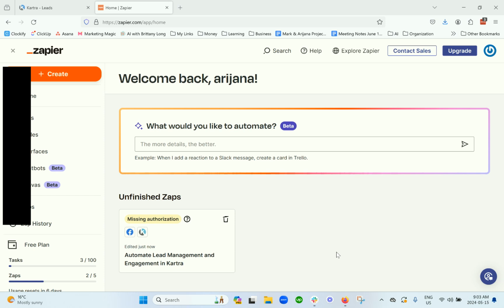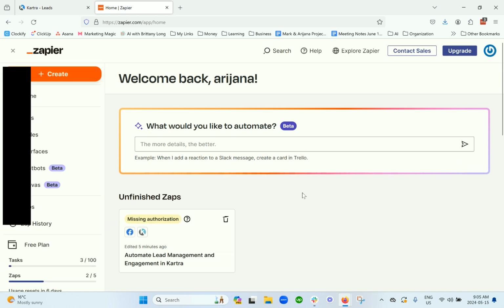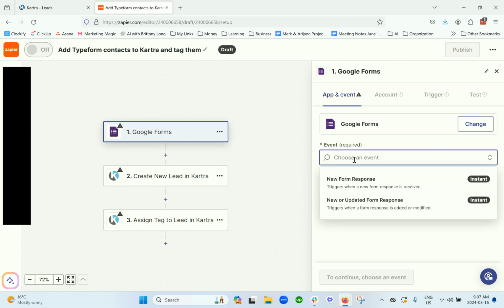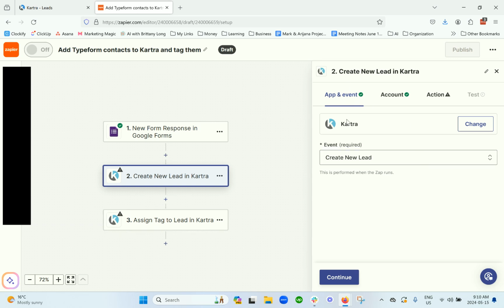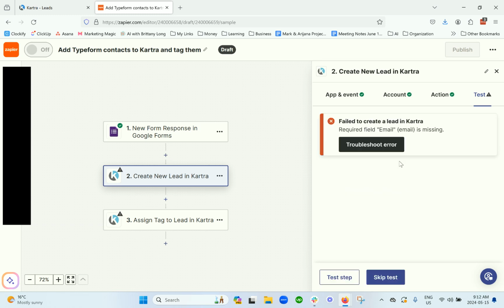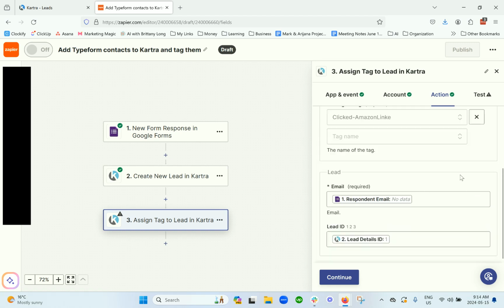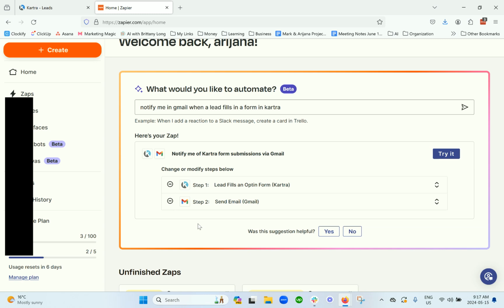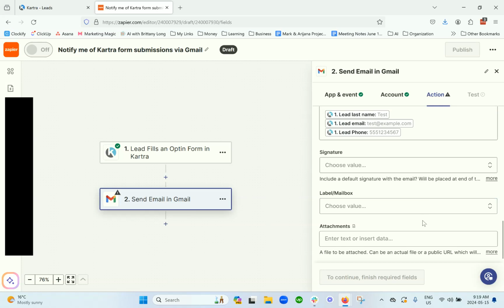How to Use Zapier and Kartra for Advanced Automations [Kartra Tutorial]